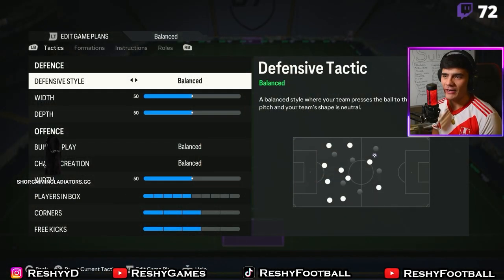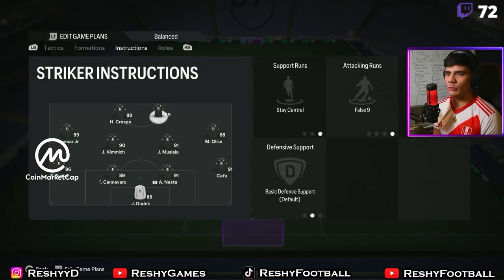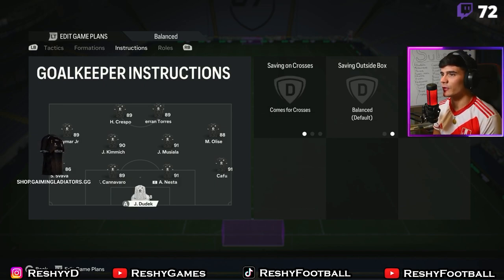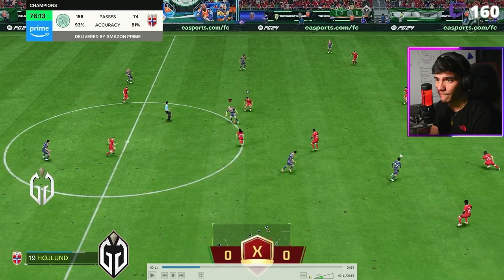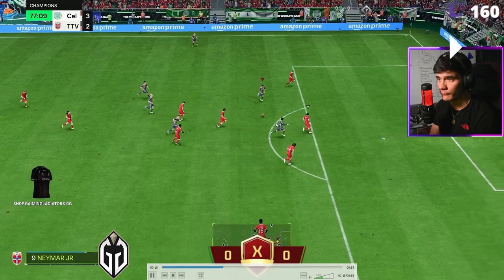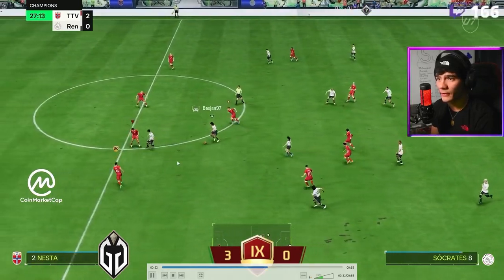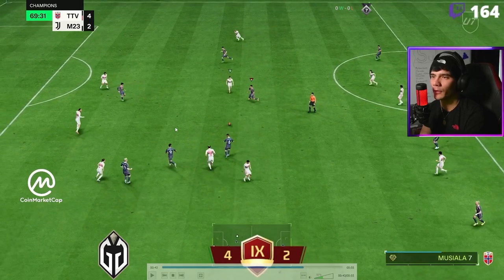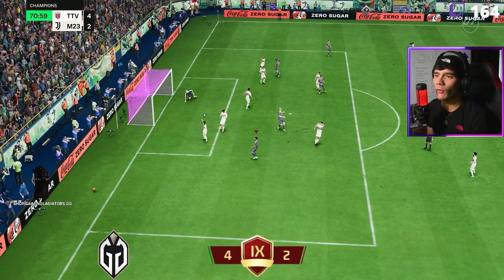*NEW* THE BEST CUSTOM META 442 TACTICS To Get YOU That RANK 1 FUT CHAMPS+ELITE! -Tips&Gameplay FC24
The Best Tactics that you guys can use to DESTROY your opponents in Champs and FUT Rivals on FC24! 🔥

Hope you find this video useful and you enjoy the runs and attacking opportunities your players will make in your future matches!

And Remember to drop a SUB and Like the video in you enjoyed the tactics!  🔥

These are Highlights from one of my Streams, Pop by and chat to me about anything, and drop a follow to catch future streams!

Where I post videos of me playing IRL Football! ⚽
and Also

0:00 Intro
0:31 Tactics + Instructions
2:01 Instructions EXPLAINED + Gameplay
5:40 Outro